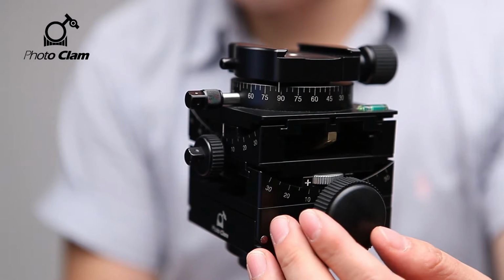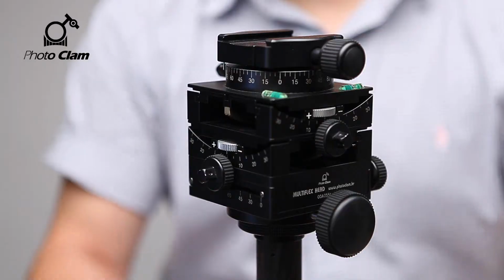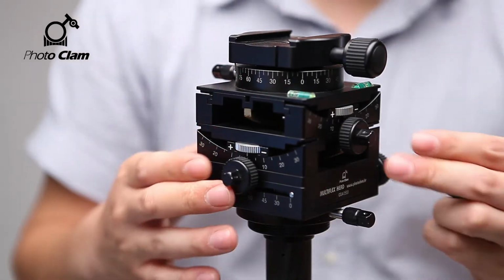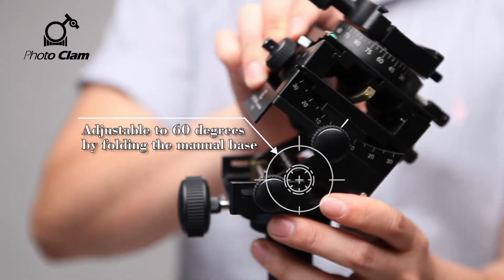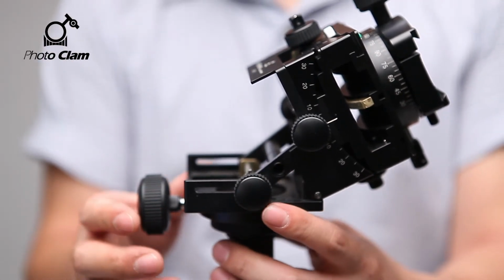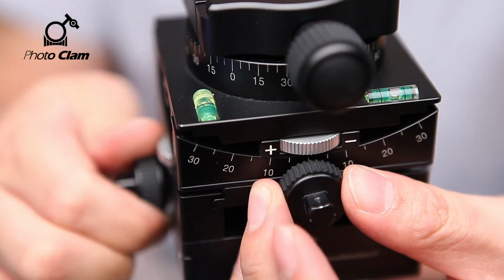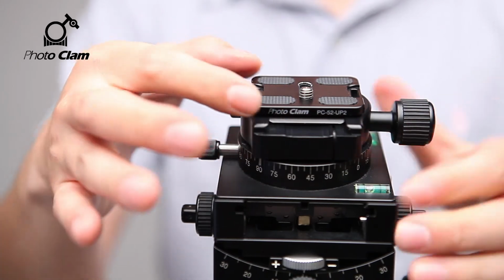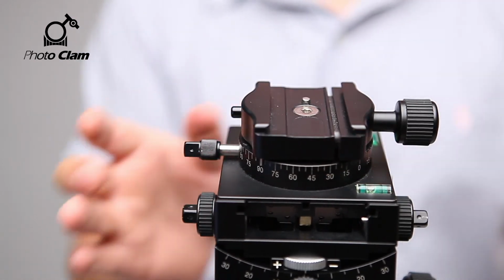[전문 리뷰형] 경일종합기계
UCC + 전문 리뷰어 (프리미엄형)

제품의 특징을 상세히 설명하는 타입의 영상입니다. 일반적인 설명이 어려운 제품일 경우 전문 리뷰어 활용 할 수 있으며 리뷰어를 지원 받을 경우 추가비용이 발생 하며 리뷰어의 학습을 위해 제품의 이해를 돕는 자료가 요구 됩니다.